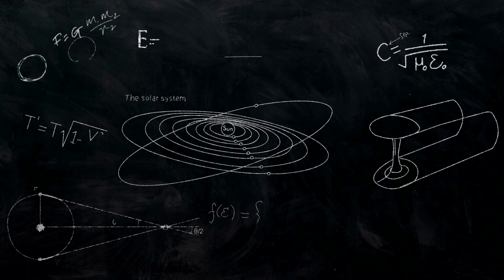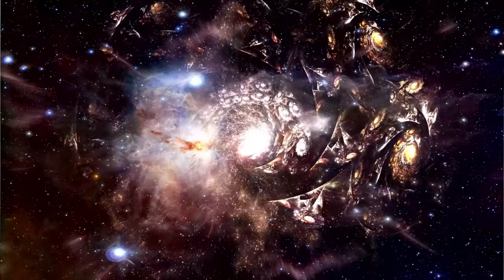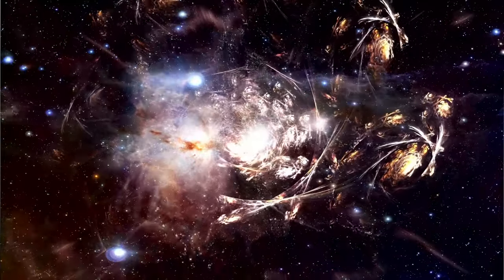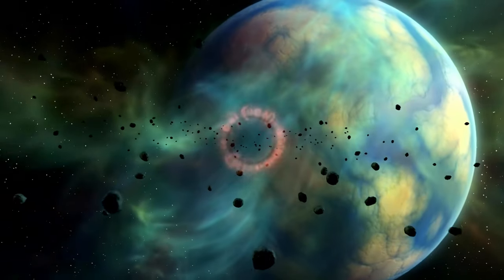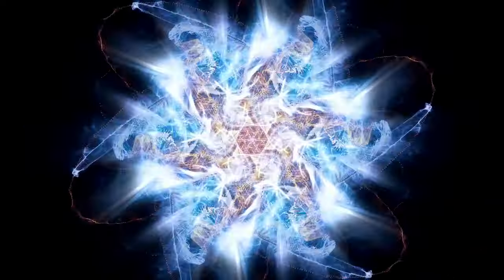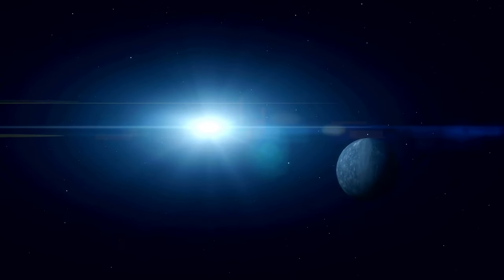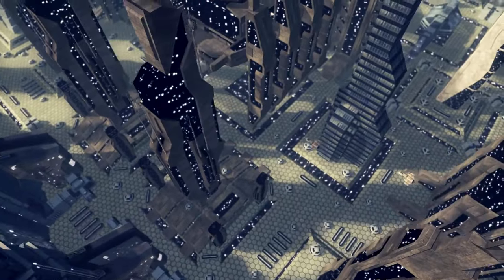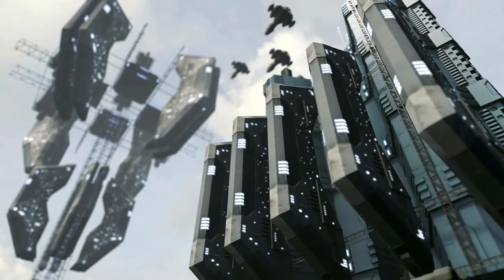Sci Fi Short Story: “Runner” | This Is Sci-Fi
Ormin Korvastindra punched in coordinates on a holo-projected map of a nearby nebula swirl star system. Had he have been from Earth, or Earth’s Solar System, he would have known his star ships ability to lock onto a location is all because of Euclidean Geometry. But Ormin was from a very distant star system to ours, and they would have their own name for navigation through a three dimensional space. I guess what he was, we would call a space viking. Almost 8ft tall and a solid 268kgs. He wasn’t fat by any means, he was just a solid unit. Long unruly dark brown hair with an almost equally long lighter brown beard. He didn’t like to wear his amour on a long flight, but it was in a closet in his quarters on his small weary ship.

Cosmetically the ship wasn’t much, but it did the job, and ‘the job’ was a boring uneventful transport run. The Thousand Year War had been raging throughout the Known, making galaxy hopping quite difficult. An unbiased side effect: making one’s return to their home world quite difficult, which overtime opened up a knew lucrative industry of ‘Runners’.

Ormin was a great Runner, he made a fantastic living reuniting stranded folk to their respective planets. This run he had only sixteen occupants, half of what he normally would carry. Not unusual, it’s up and down all the time. Has been for the past twenty or so years, he couldn’t remember exactly how long he’d been ‘Running’. The old ship ‘Vlortren’ translated to ‘Spitball’ was a midsize, about the size of a school bus, freighter that had been converted into a transport vehicle. An old technique used by Runners from the beginning. Even before the war, freighters were perfect for navigating the Euclidean Grid, what we know as the intergalactic superhighway.

This is sci-fi creates short films, short stories and informative videos about all things science fiction.